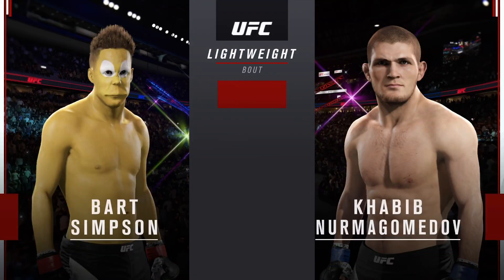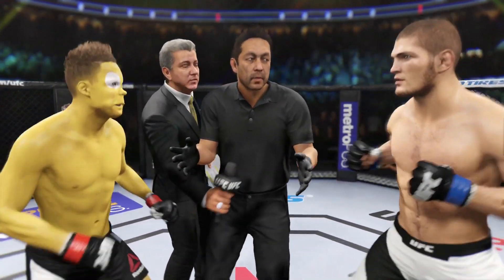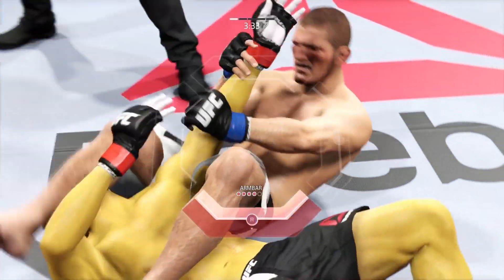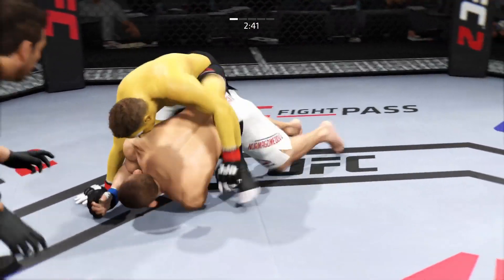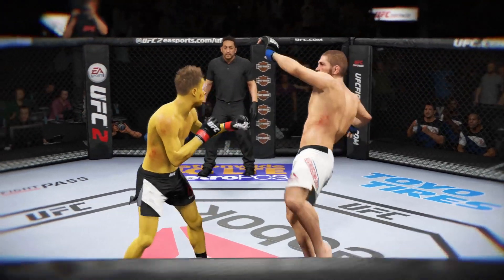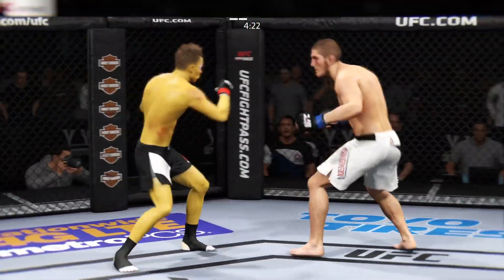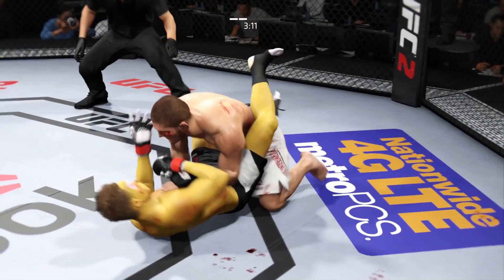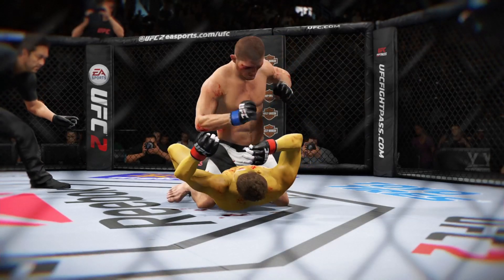Bart Simpson vs. Khabib Nurmagomedov (EA sports UFC 2) - Crazy UFC 👊🤪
Khabib Nurmagomedov is a Russian professional mixed martial artist of Avar ethnicity. Nurmagomedov is a two-time Combat Sambo World Champion and the reigning undisputed UFC Lightweight Champion. He currently holds the longest undefeated streak in MMA, with 27 wins, and remains undefeated in professional MMA. Hailing from Russia's Dagestan region, he is the first Russian and the first Muslim to win a UFC title. His headline bout with Conor McGregor at UFC 229 drew 2.4 million pay-per-view buys, the most ever for an MMA event. As of November 10, 2019, he is #2 in official UFC pound-for-pound rankings.

An ethnic Avar hailing from the Dagestan region of Russia, Nurmagomedov is the first Muslim to win a UFC title. In 2018, his headline bout with Conor McGregor at UFC 229 drew 2.4 million pay-per-view buys, the most ever for an MMA event. Trained in sambo, judo, and wrestling, Nurmagomedov's style of grappling has made him one of the most dominant athletes in the history of MMA. As of September 2019, he is the most followed Russian celebrity on Instagram.

Khabib Nurmagomedov made his professional MMA debut in September 2008 and compiled four wins in under a month. On 11 October, Nurmagomedov became the inaugural Atrium Cup tournament champion, having defeated his three opponents at the Moscow event. Over the next three years he would go undefeated, finishing 11 out of 12 opponents. These included a first round armbar finish of future Bellator title challenger Shahbulat Shamhalaev, which marked his M-1 Global debut. In 2011, he would go on to compete for the ProFC promotion. That year alone he competed in seven fights, all of which he won by TKO or submission. A perfect 16-0 record in the regional circuits of Russia and Ukraine was enough to get a call up from the UFC.

Fighting style

Nurmagomedov employs a wrestling-based style of relentless pressure against his opponents often described as "mauling". Using a variety of wrestling and Judo/Sambo takedowns, he forces his opponents against the cage, and ties up their legs and an arm to prevent them from escaping. From this position, he exhausts his opponents by forcing his weight against them and attacks with measured strikes his opponents are often unable to defend. As of UFC 229, seventeen of his twenty-seven victories had come by way of either TKO/KO or submission. UFC referee Herb Dean stated Nurmagomedov constantly talks to his opponents during fights.

As with other ground-and-pound fighters, such as Georges St-Pierre and Jon Fitch, Nurmagomedov's ground-and-pound fighting style has led to polarizing opinions. Former three-time UFC Heavyweight Champion and two-time UFC Light Heavyweight Champion Randy Couture praised Nurmagomedov as “brilliant”. MMA Commentator Joe Rogan, a black belt in both 10th Planet Jiu-Jitsu and Brazilian Jiu-Jitsu, said of Nurmagomedov, “He’s the most terrifying lightweight contender in the world,” and “he’s just on such another level [of grappling] that the odds of beating him drop significantly after the first minute-and-a-half.”

Khabib vs. McGregor

On Friday, 3 August 2018, it was announced that Khabib would make his first defense of the UFC lightweight title against Conor McGregor at UFC 229 on 6 October in Las Vegas. At the event, Nurmagomedov defeated McGregor in the fourth round via submission in a dominant performance. After the contest Khabib scaled the Octagon and tried to attack McGregor's teammate Dillon Danis resulting in a brawl between the two teams.

Khabib vs. Poirier

In June 2019, Nurmagomedov signed a new multi-fight contract with the UFC. In the first fight of his new deal, Nurmagomedov made the second defense of his title against interim lightweight champion Dustin Poirier on 7 September 2019 in the main event at UFC 242. He won the fight via a rear-naked choke submission in the third round. The win unified both titles and earned Nurmagomedov his second Performance of the Night bonus award. He and Poirier swapped shirts after the fight as a show of respect. In his post-fight interview Nurmagomedov said that he would be selling the shirt Poirier gave him and donating the proceeds to Poirier's charity. The shirt sold for $100,000, and the donation was matched by UFC president Dana White.